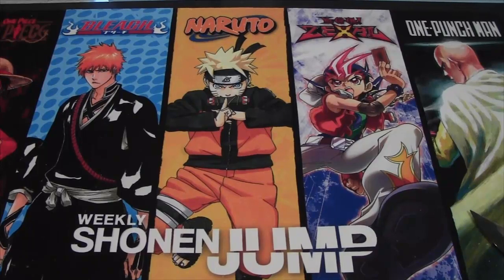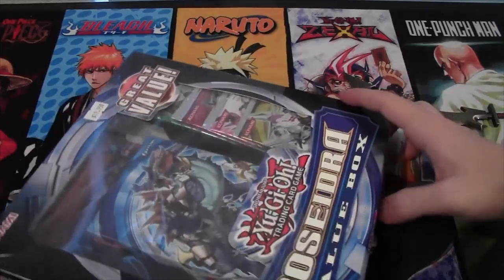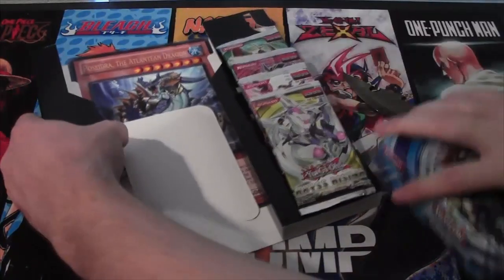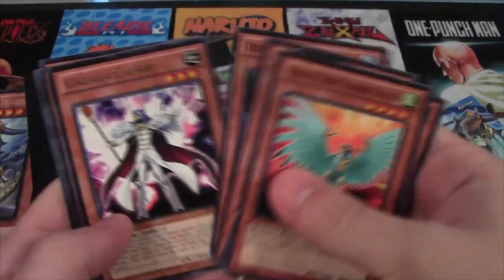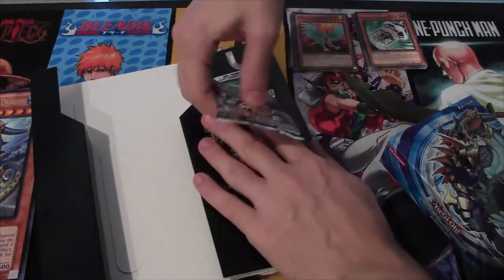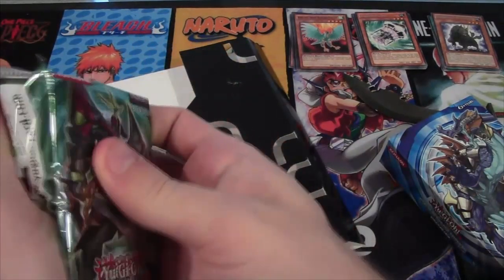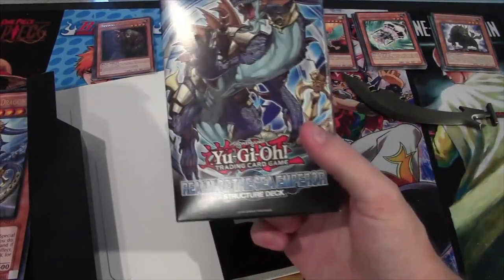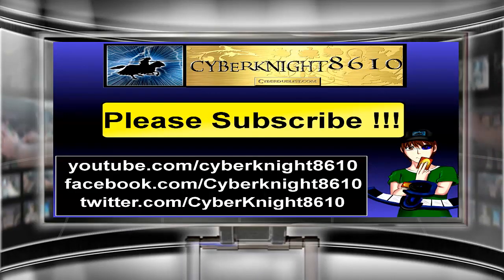Yugioh Poseidra Value Box Opening Giant Poseidra, the Atlantean Dragon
Here is my other Value Box opening. I wonder what the next value box will be? I hope you all enjoy!